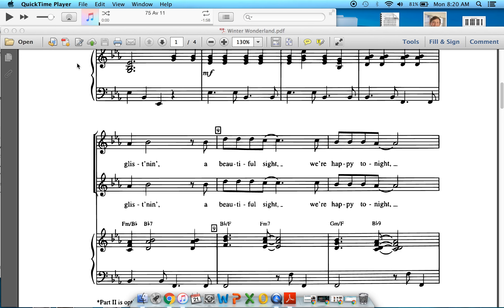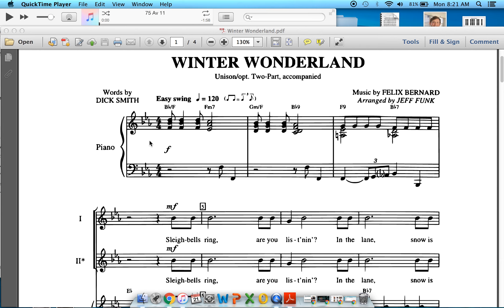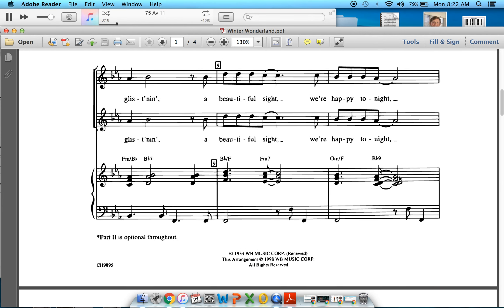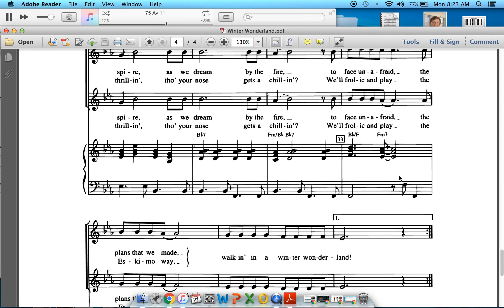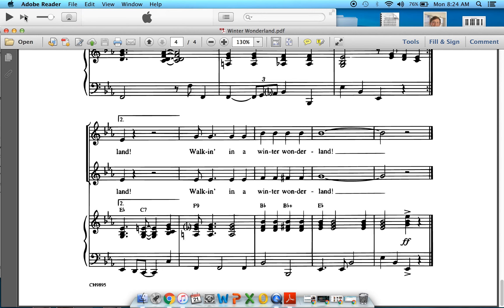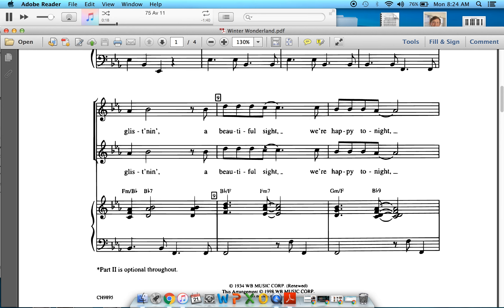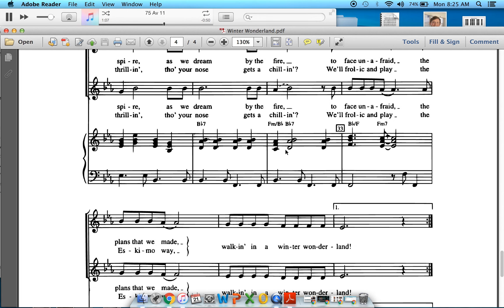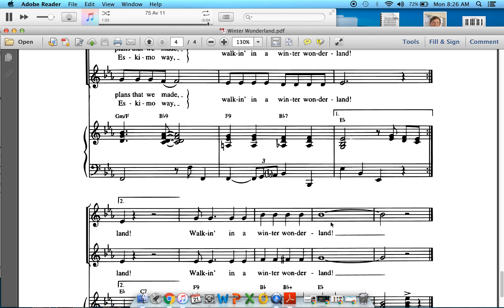"Winter Wonderland" with coaching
Siren warm-up followed by two times through the melody part of "Winter Wonderland": once with me singing, once with me coaching and indicating breaths.